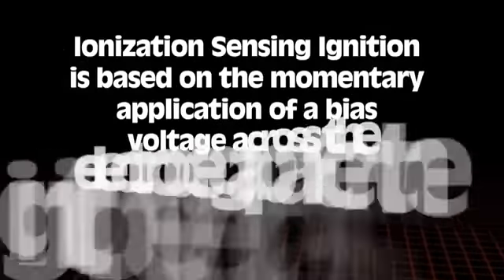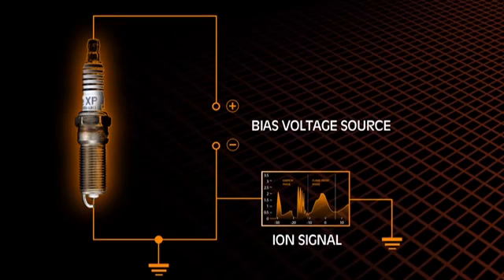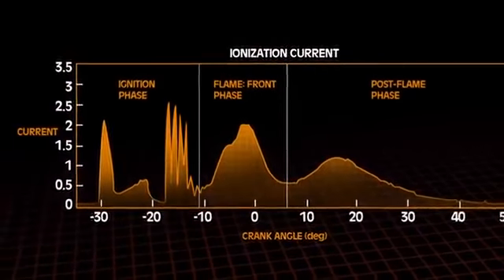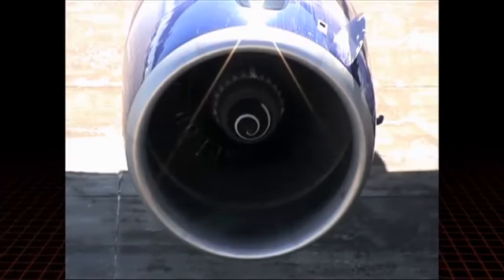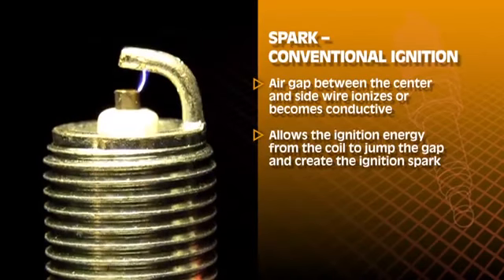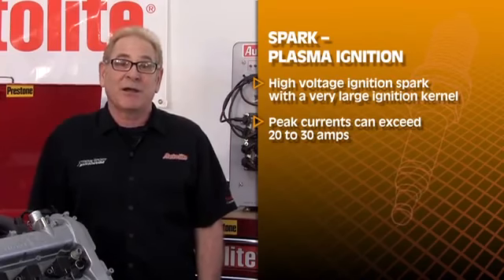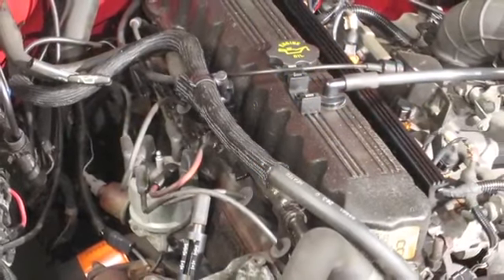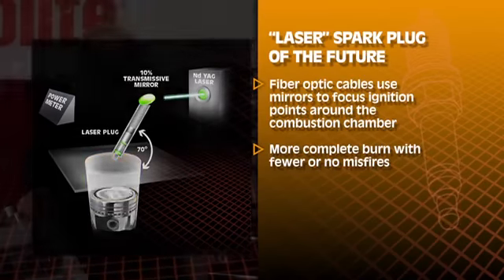Autolite - Advanced Ignition Technology